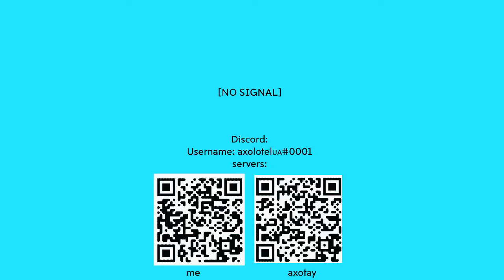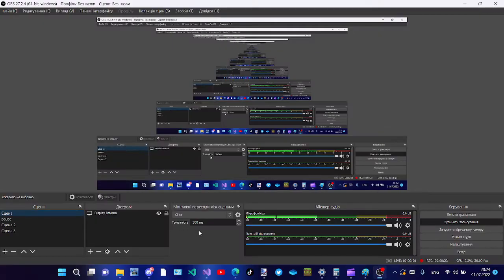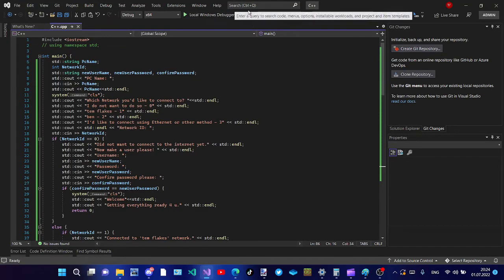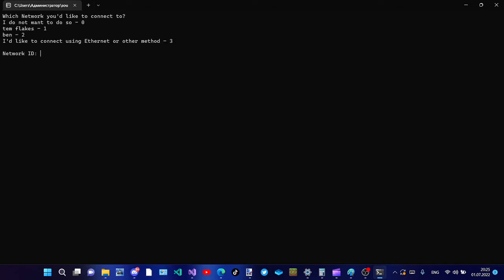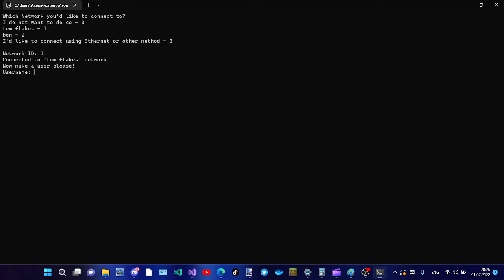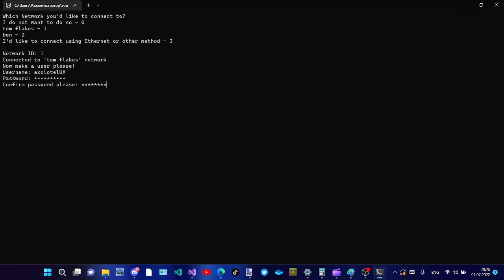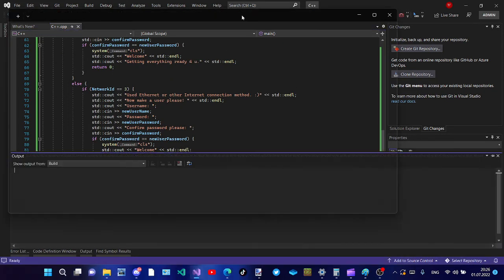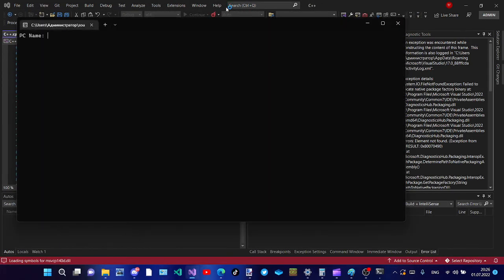[Spyass] temOS OOBE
[Made by Spyass]

hOI! (i use hOI! because tem uses it lol)
I just made an early version of OOBE!